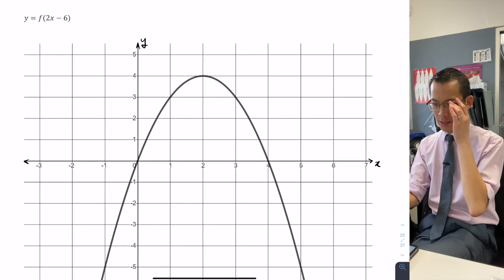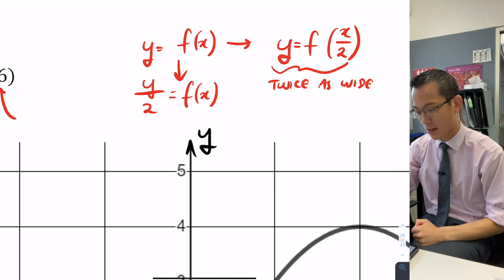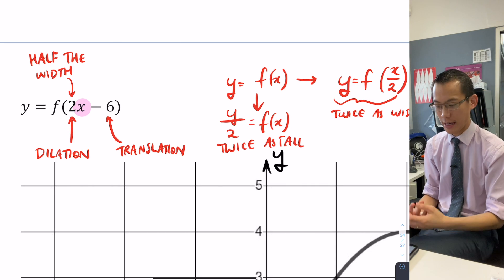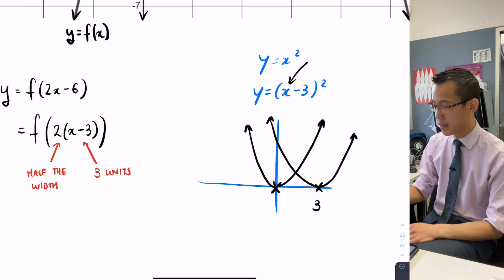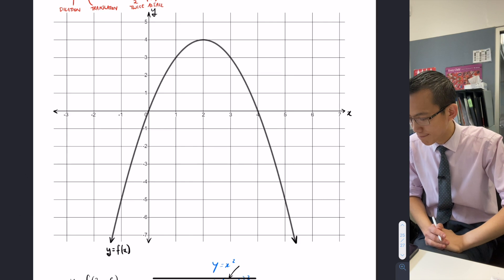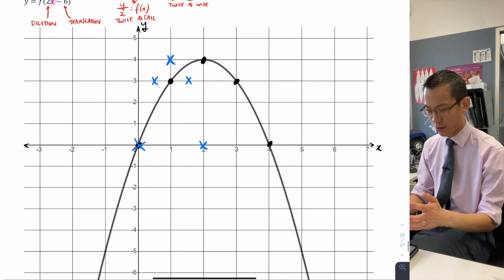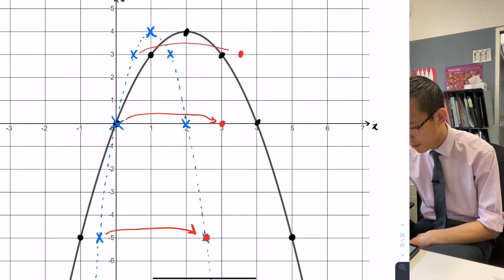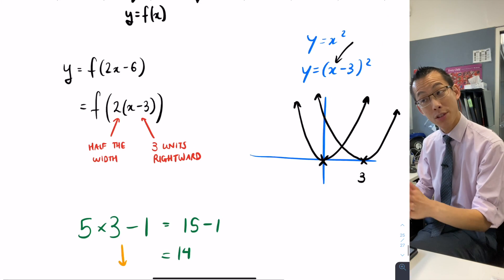Graphing Techniques Q&A (1 of 3: Horizontal transformation example)